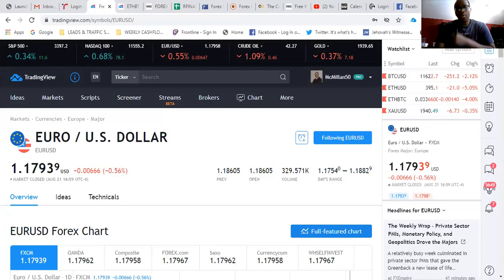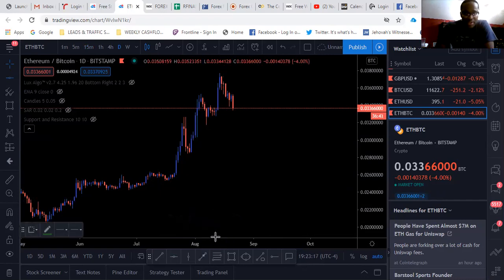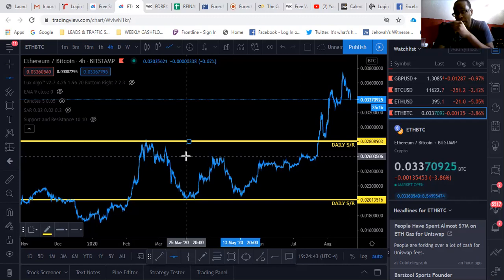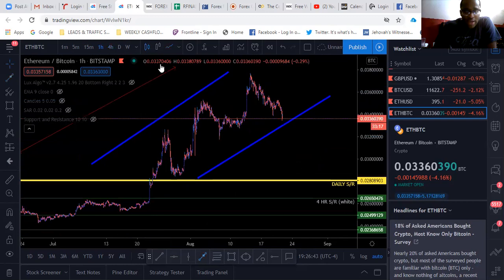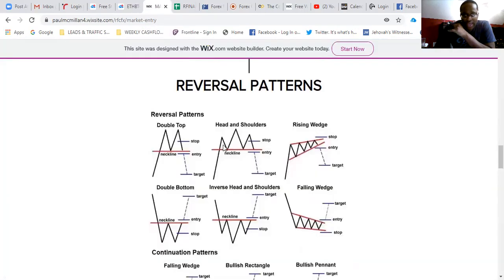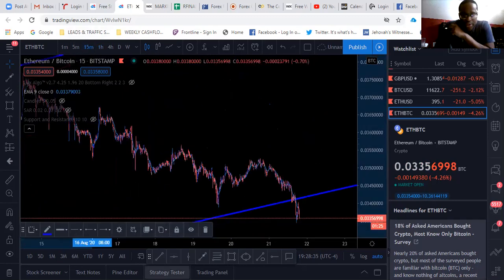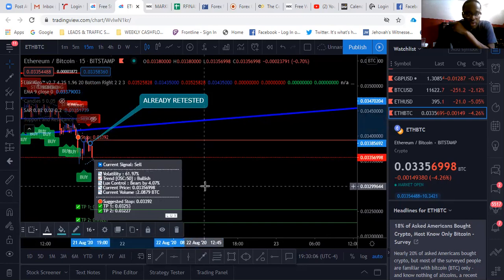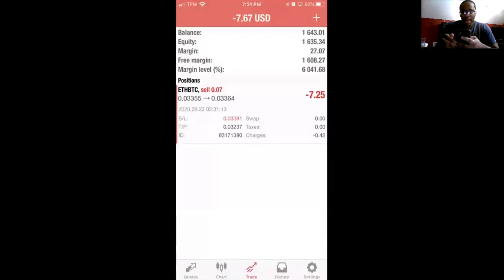My Winning Forex Strategy *REVEALED* ETHERUEM VS BITCOIN